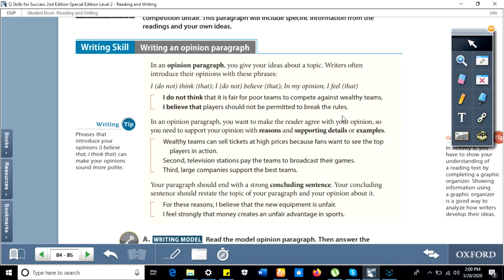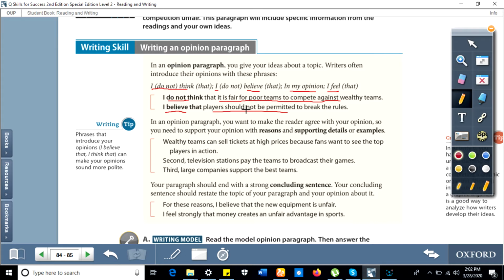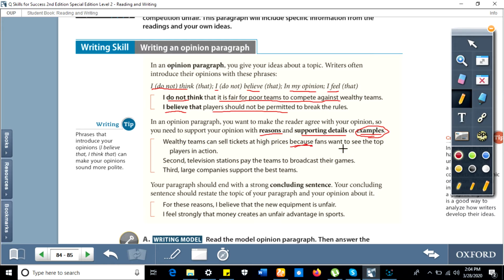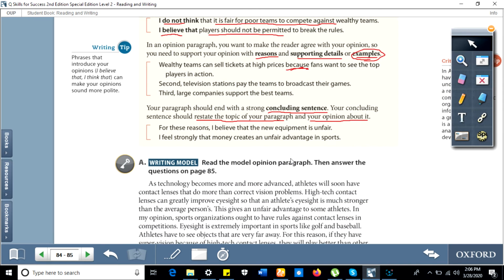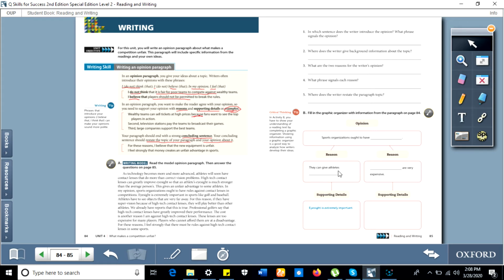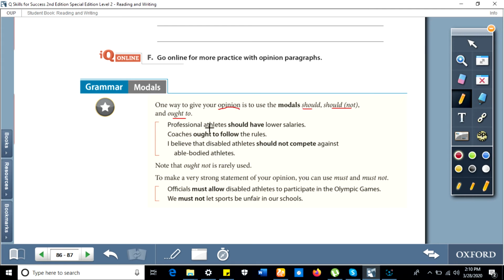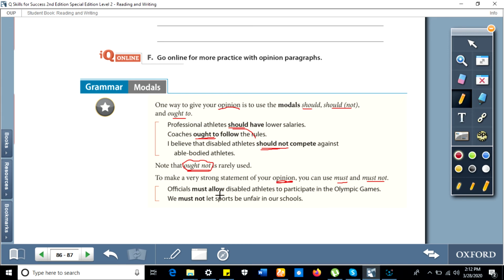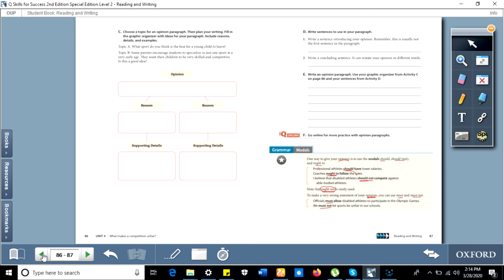L2 Unit 4 Writing